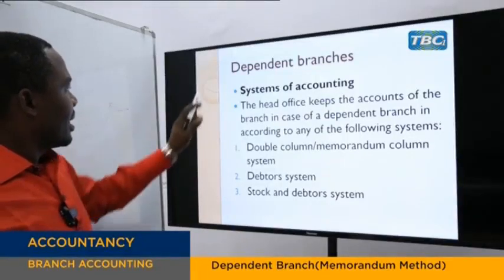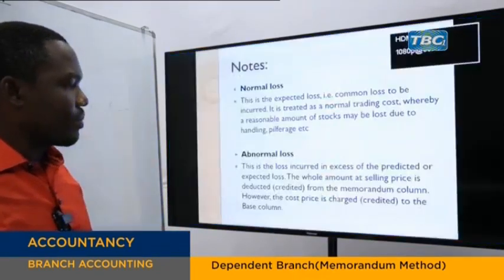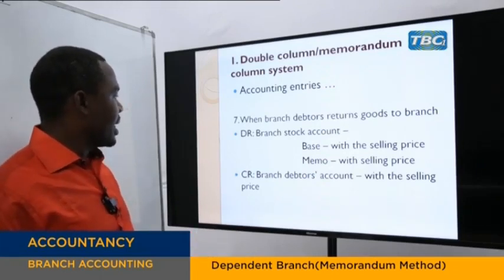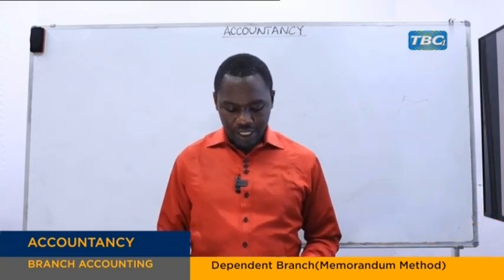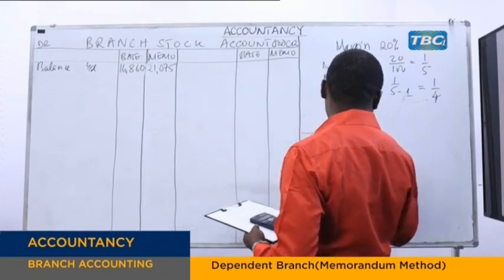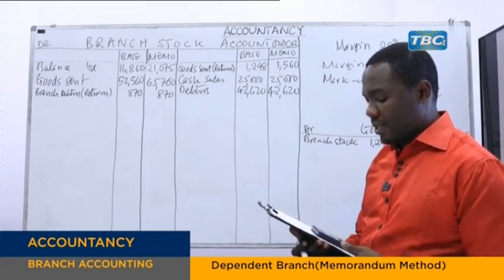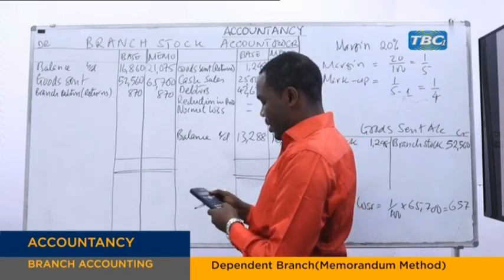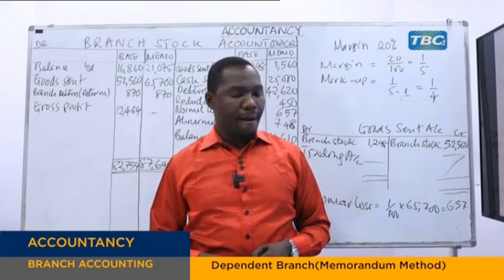TBC1: DIRA YA MCHANA MAY 6.2020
DARASA ONLINE: ACCOUNTANCY (BRANCH OF ACCOUNTING-FORM VI)